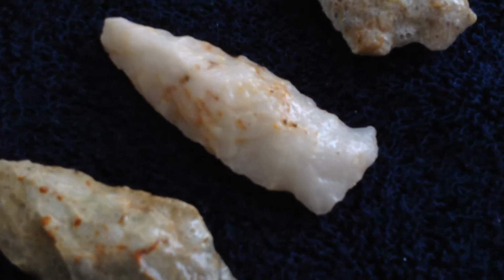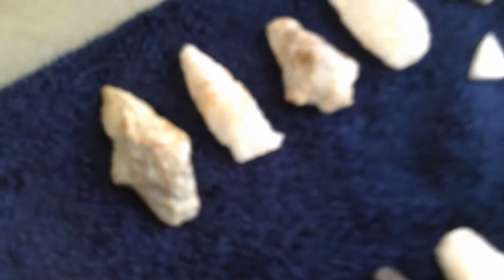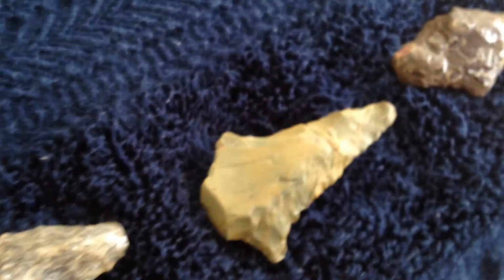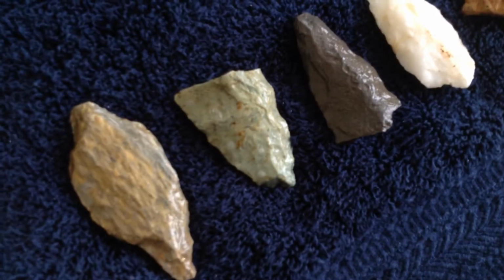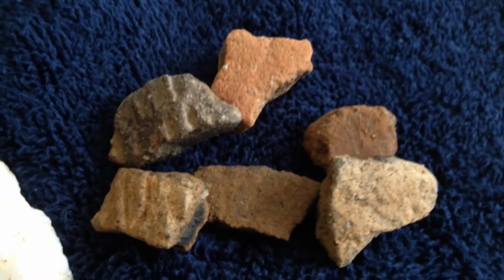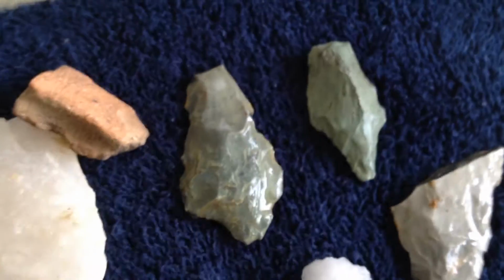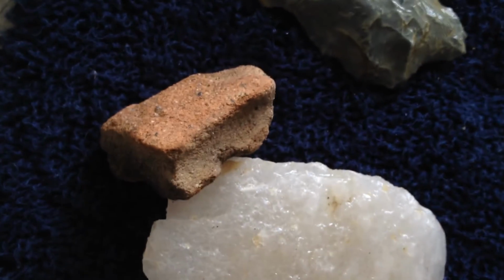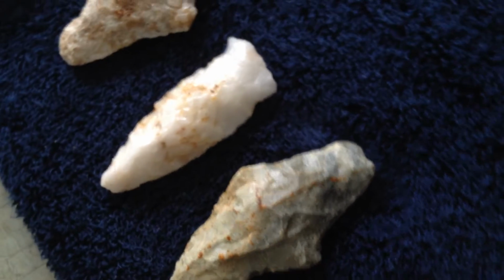Ancient Indian DAY! Site 6 ~ Feb 2016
It has been good to be able to follow TIME, WATER and the properties of DIRT back through ANCIENT INDIAN SITES to recover what I could not see before.  I am persuaded that solid Sites have plenty of artifacts JUST BENEATH the surface!  They DO arise!  Patience & tenacity!